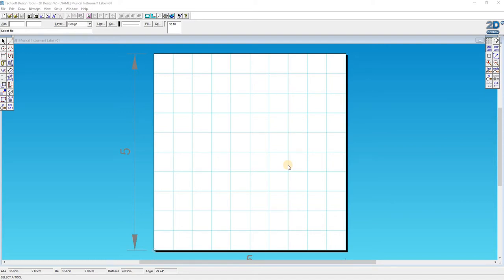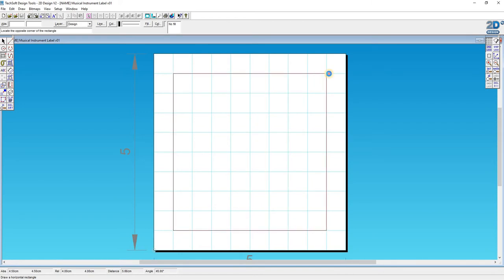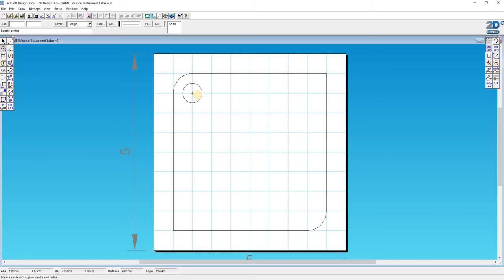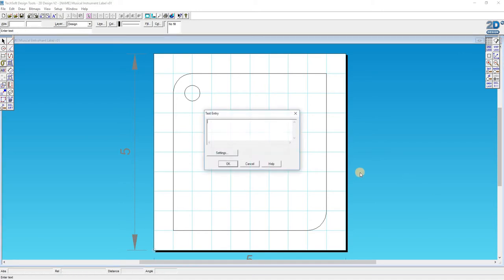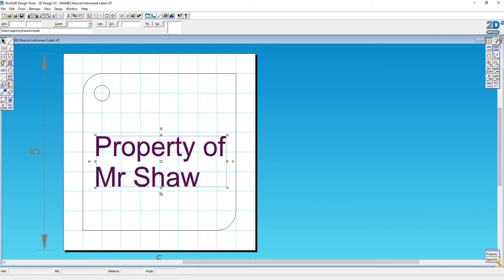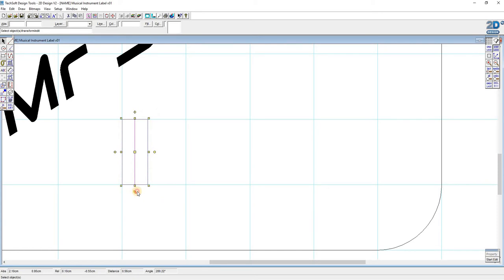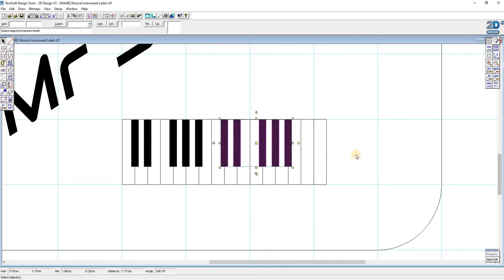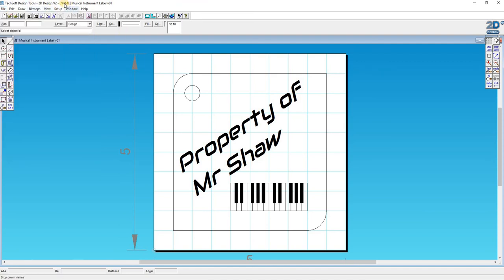2D Design Key Fob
How to make a simple key fob using 2D Design CAD software, ready for laser-cutting.